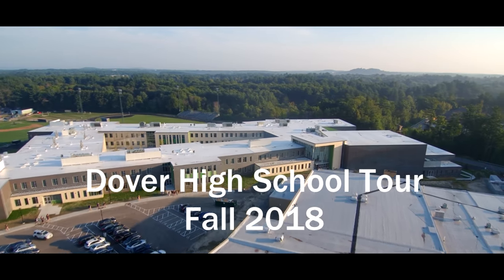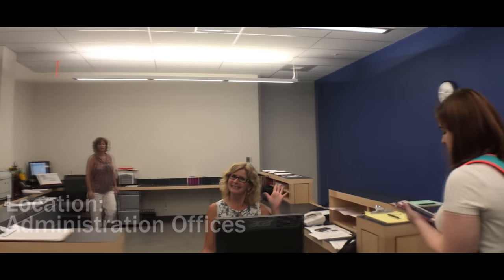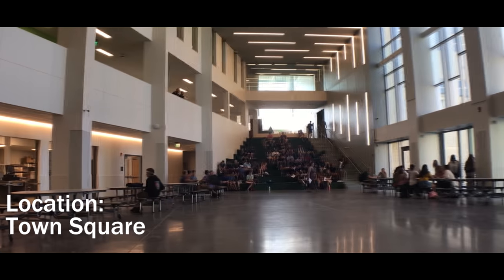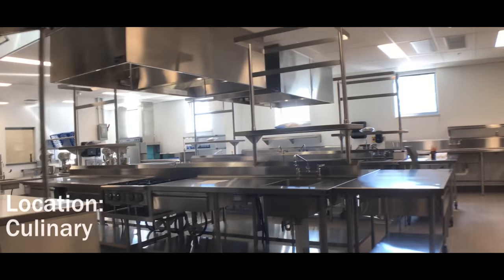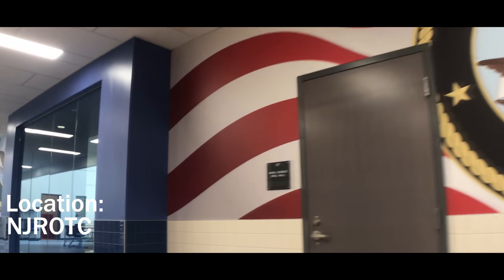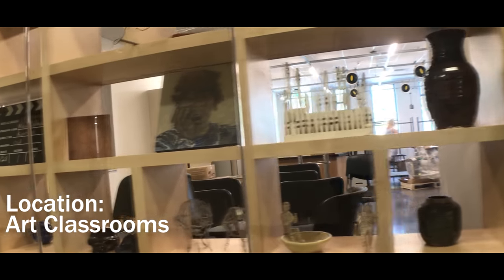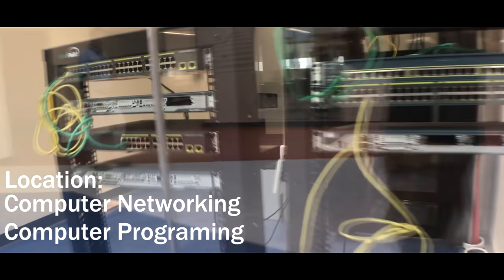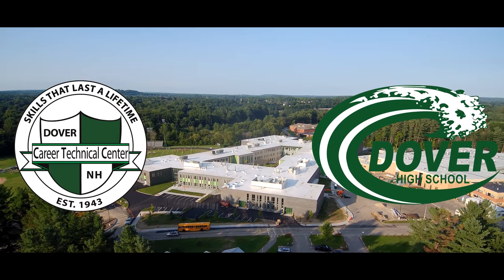Dover High School Tour 2018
Video by Drew Hallett
Take a virtual step into the new Dover High School and see our new classes for the students of Dover and surrounding areas!